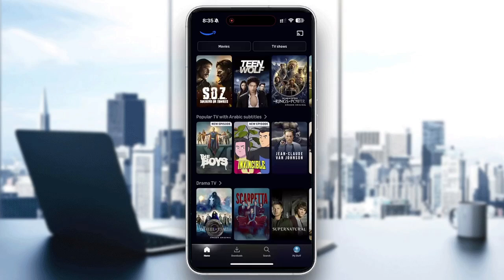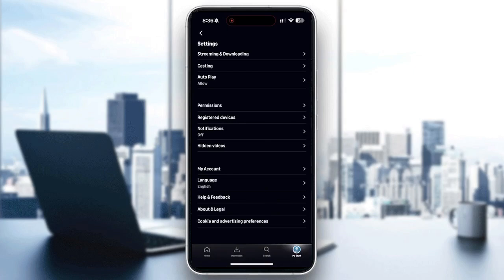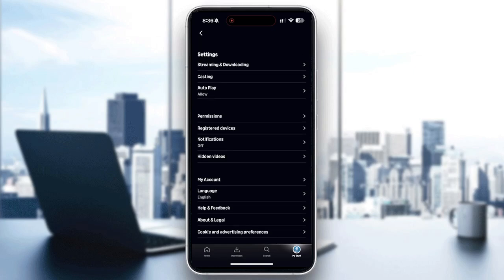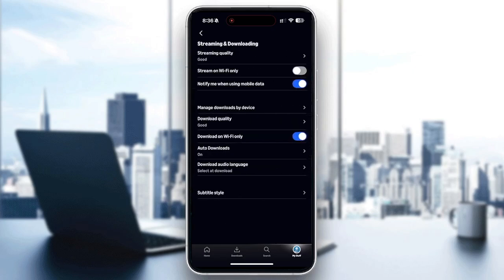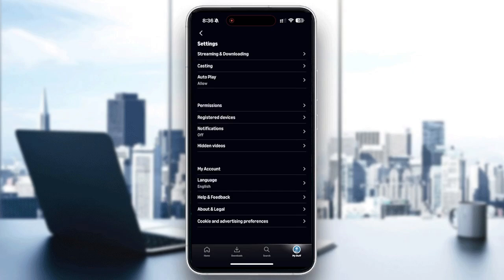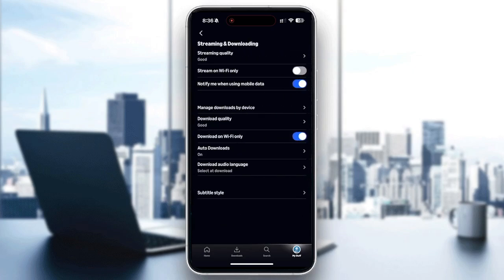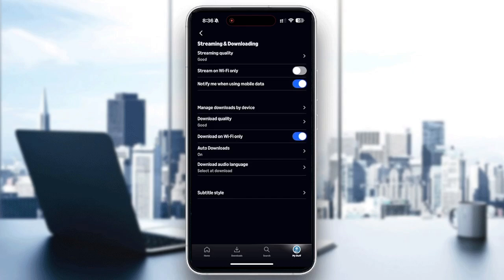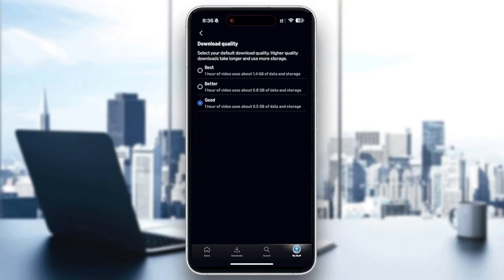How To Change Download Quality on Prime Video! Tutorial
Today we talk about change amazon prime video quality,amazon prime video quality setting,change quality settings in amazon prime video,Change Download Quality on Prime Video